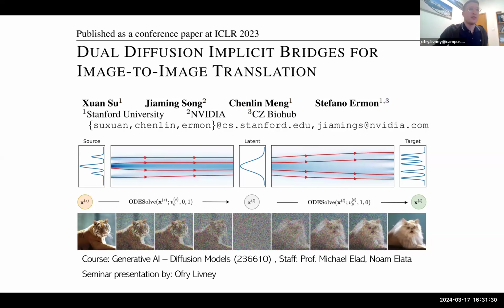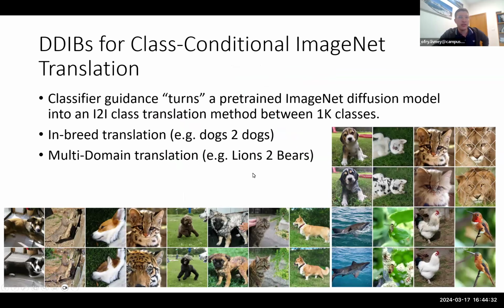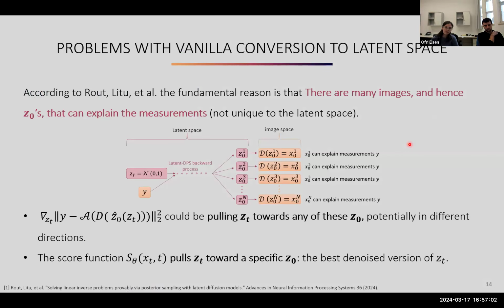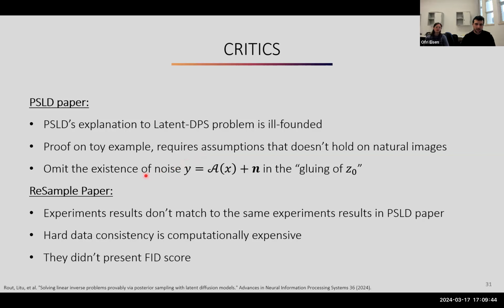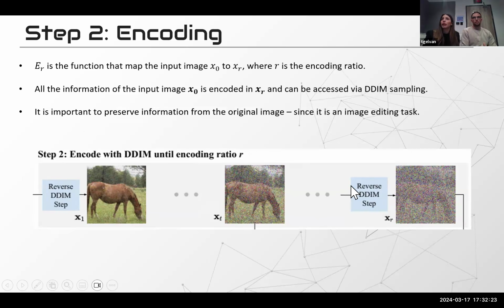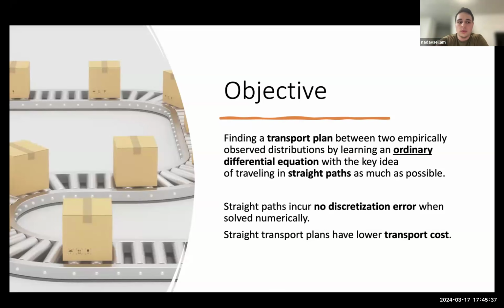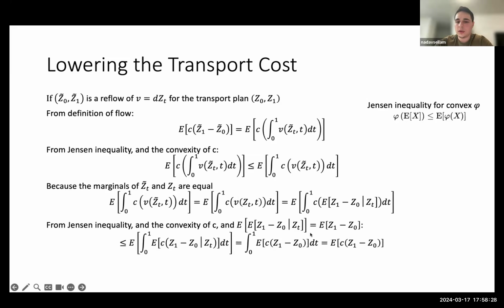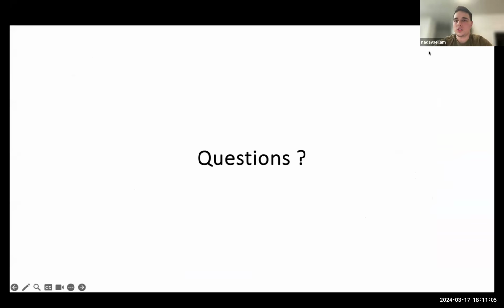Meeting No 10 - Students Lectures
This is the 10th meeting in this course on generative AI and diffusion models. In in we have 4 students' presentations on their projects:

1. Dual Diffusion Implicit Bridges for Image-to-Image Translation
2. Solving Inverse problems with Latent Diffusion Models
3. DiffEdit: Diffusion Based Semantic Image Editing with Mask Guidance
4. Flow Straight  and Fast